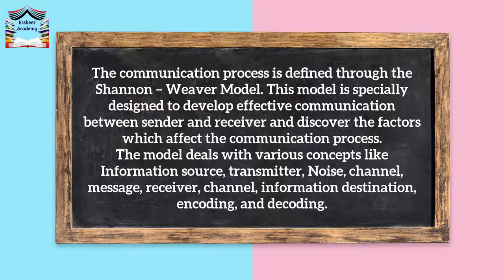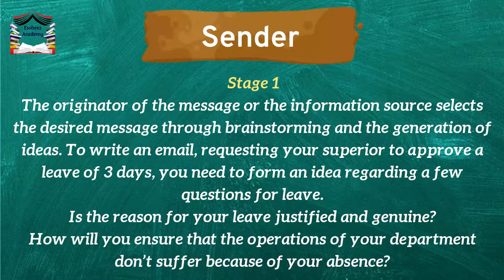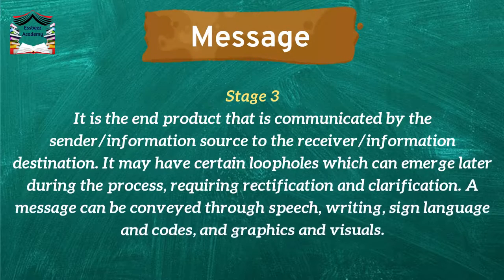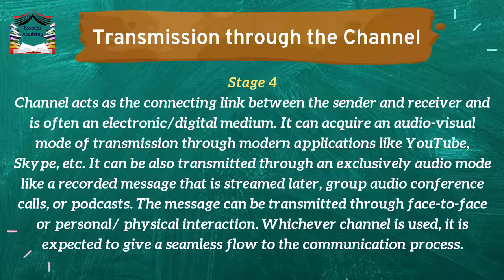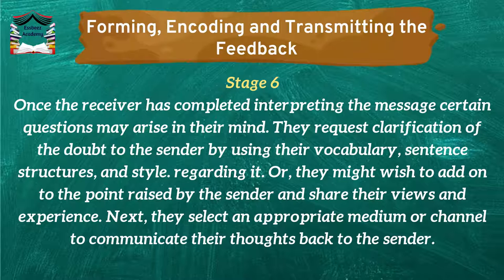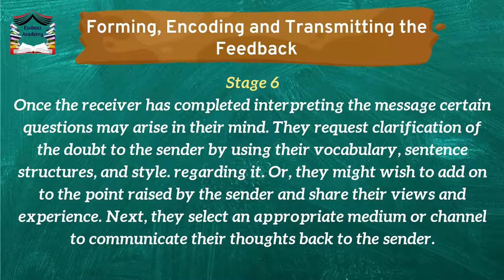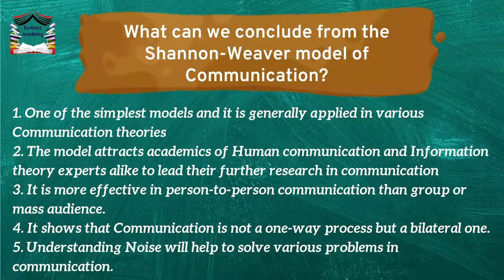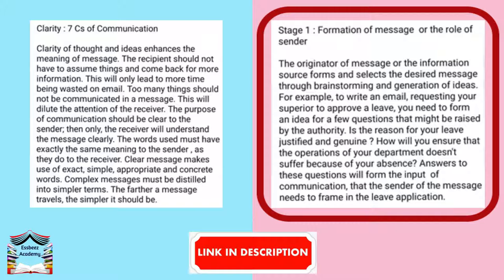Communication Process and Model (Audio-Text video )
The communication process is defined through the Shannon – Weaver Model. This model is specially designed to develop effective communication between sender and receiver and discover the factors which affect the communication process. The model deals with various concepts like Information source, transmitter, Noise, channel, message, receiver, channel, information destination, encoding, and decoding.

Share your valuable feedback through comments for an interactive learning experience.